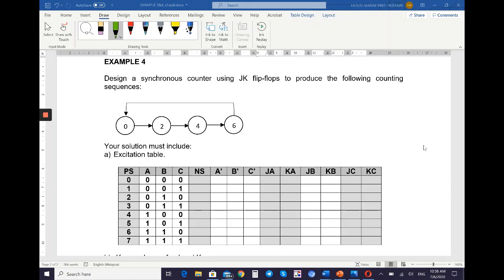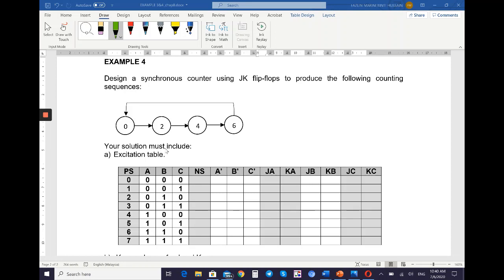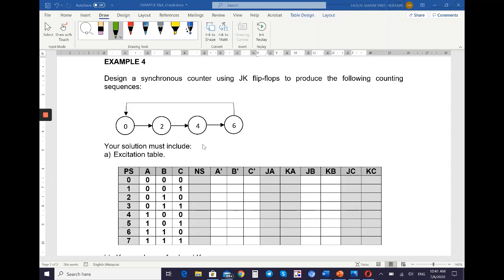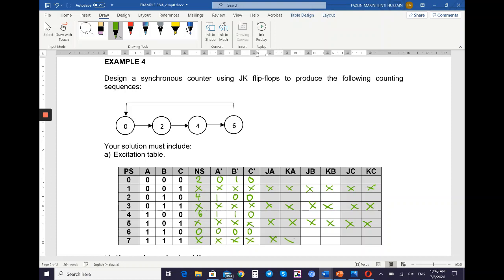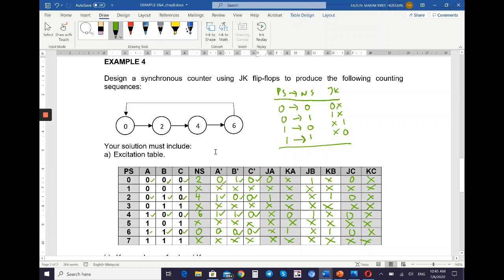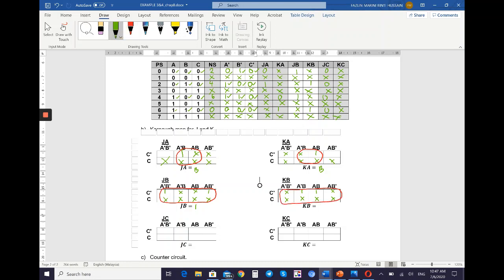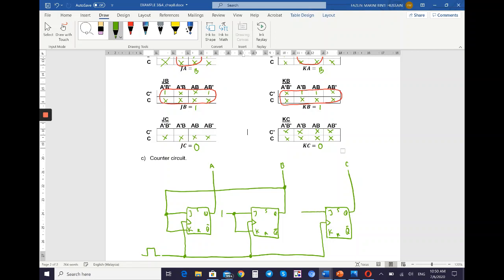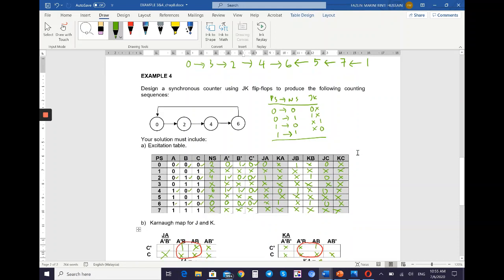7) Synchronous Counter Design - Example 4